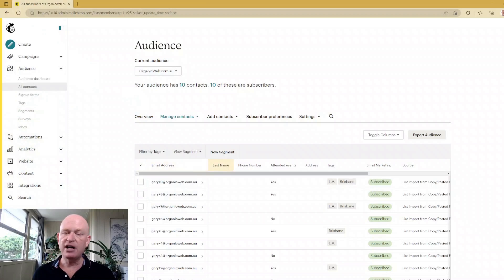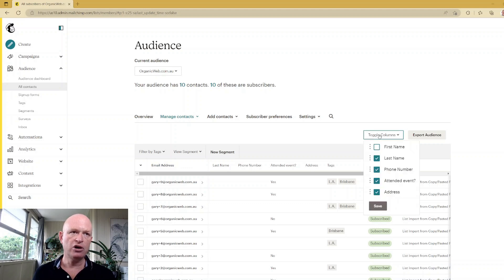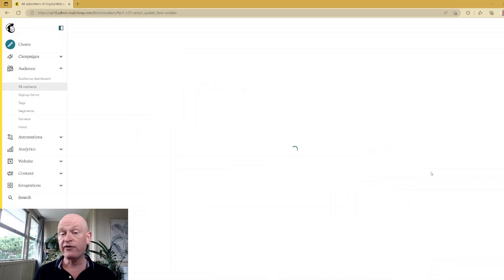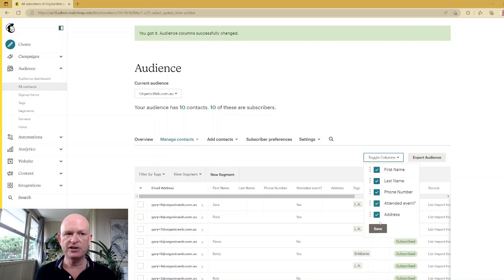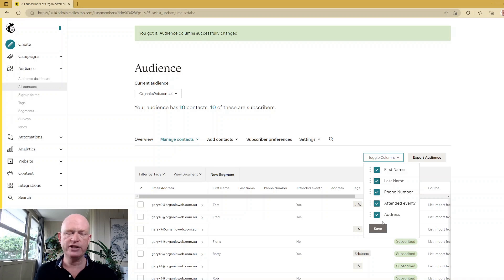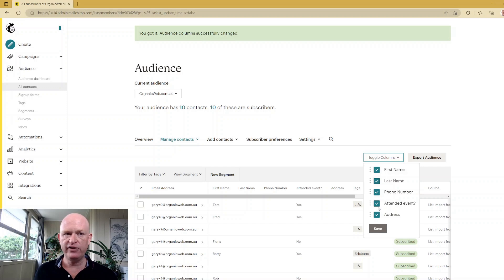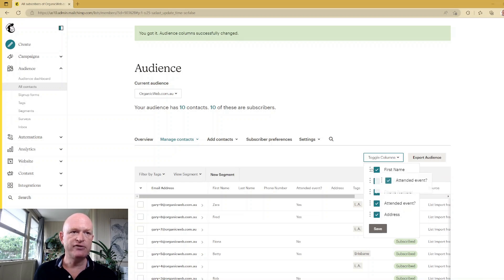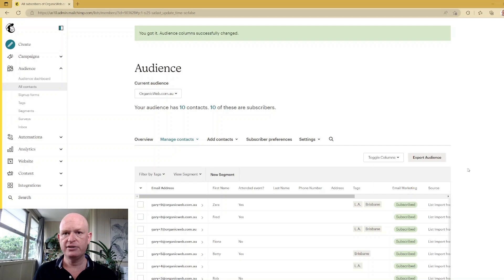Learn How to Hide (or Unhide) and Reorder Mailchimp Fields 👍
Are some of your Mailchimp audience fields missing? Or do you want to reorder your fields? In this short tutorial, I show how to easily hide or unhide fields, as well as change the display order of your fields.